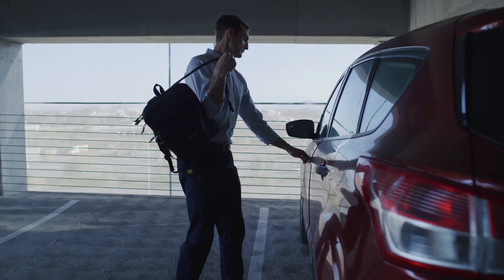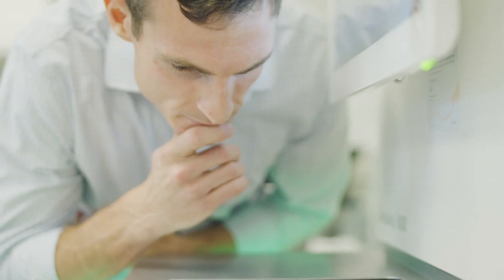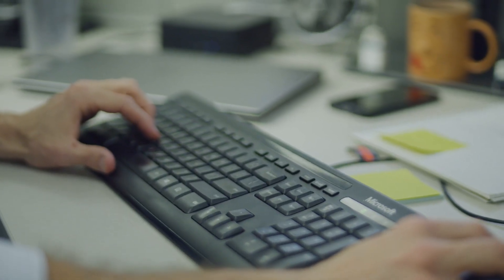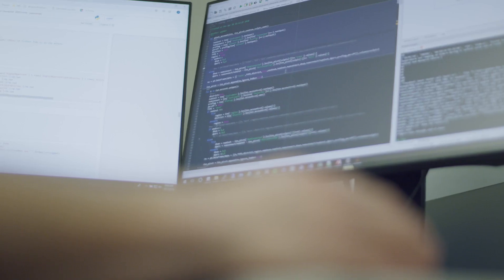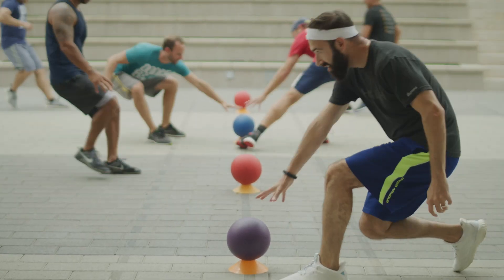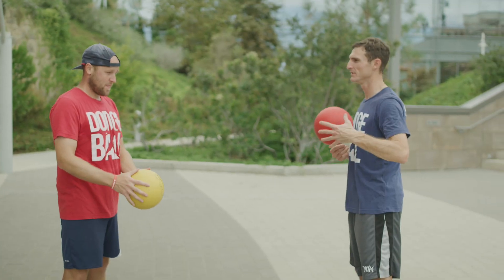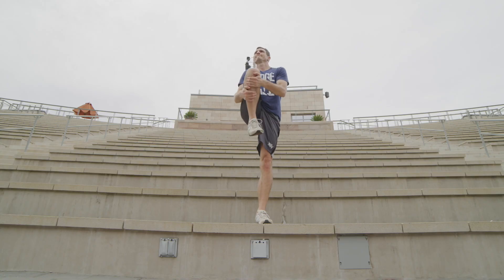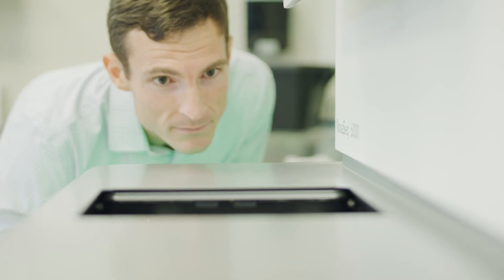Illumina Career Profile: AI engineer Greg Apker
Wonder what it’s like to work as an artificial intelligence (AI) engineer? Check out the Illumina Career Profile series to learn more about this role and discover if it might be a good fit for you. AI engineer Greg Apker offers an inside look at his typical day, explains a bit more about how AI works and how to be successful in this role, and shares the unique way he prepares for the company dodgeball tournament.